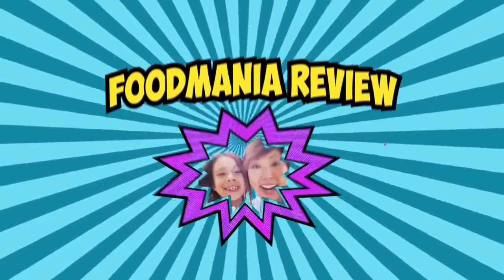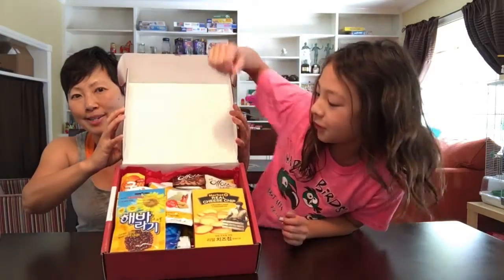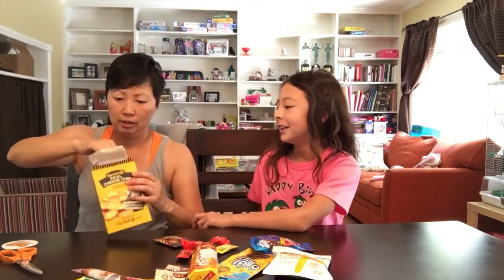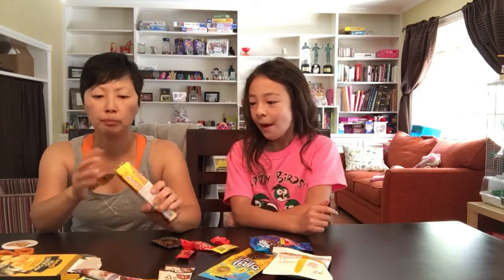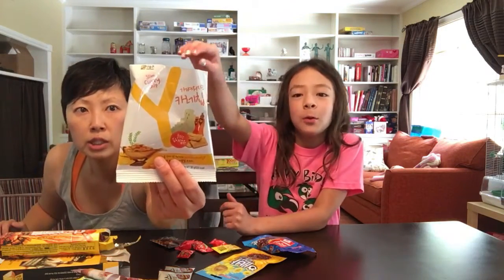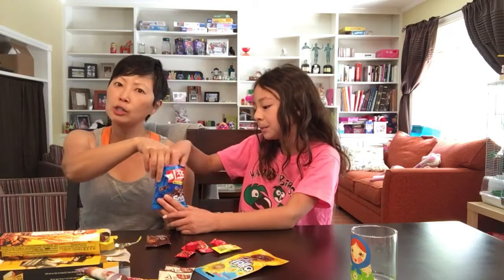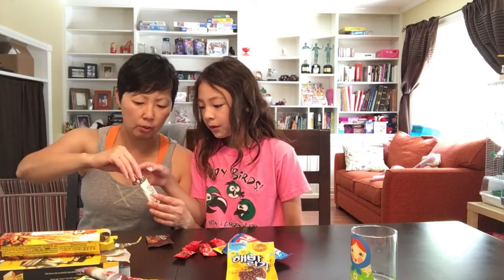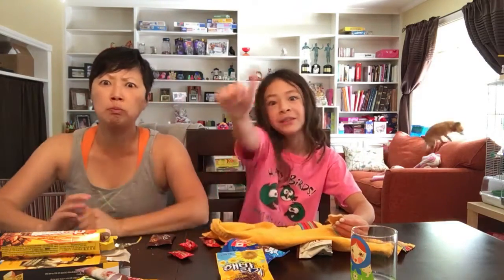SnackFever Deluxe Unboxing - Korean Snacks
Hey Everyone! We found out about a new KOREAN SNACKS subscription box service and it's a great one! It's called SnackFever.

Check out the video to see all the amazing snacks we got to try and for our viewers, if you want to try a Snack Fever box we have special discount codes for you to use.

Give it a try and let us know if you did!

HAPPY KOREAN SNACKING!!

Twitter: @FoodMania Review  @AubreyAndersonE  @TheAmyAnderson

Want us to try products from your town, state or country?!